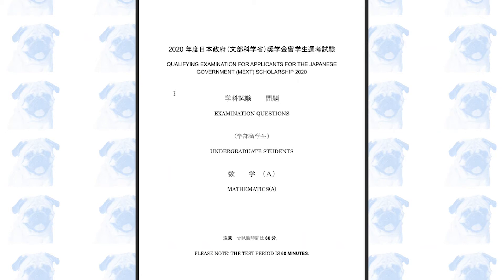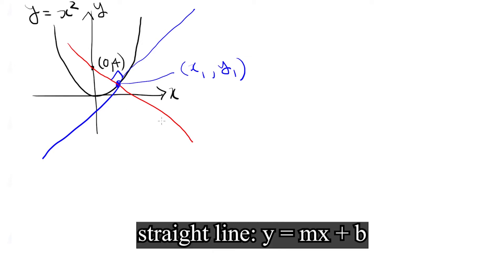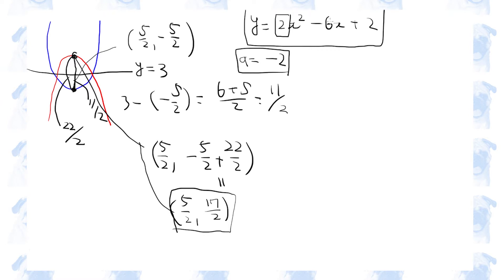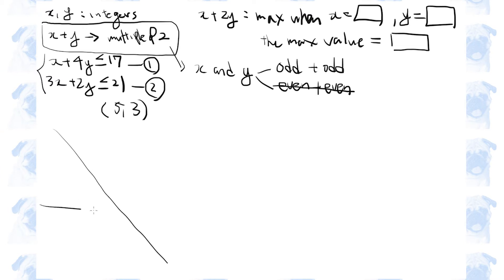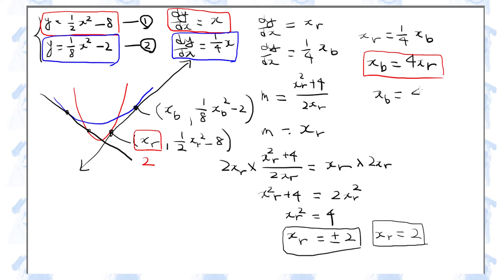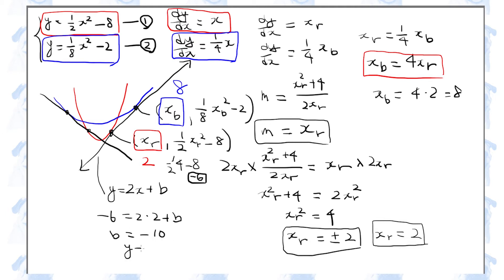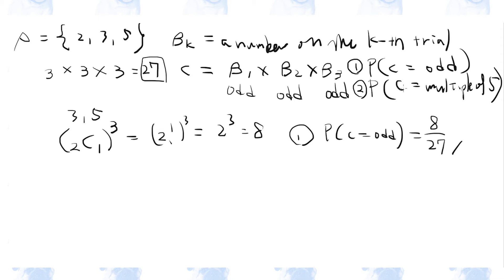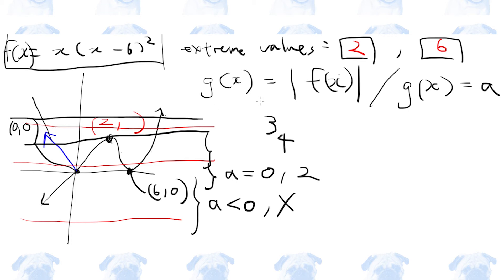MEXT Undergraduate Maths A 2020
If you have better or simpler solutions, please share them in the comment section below to help out your fellow MEXT applicants!

Time stamps:
Section 1: 00:06
Section 2: 25:08
Section 3: 30:33